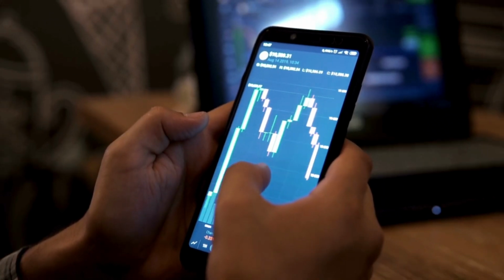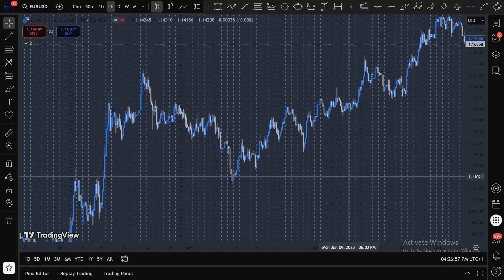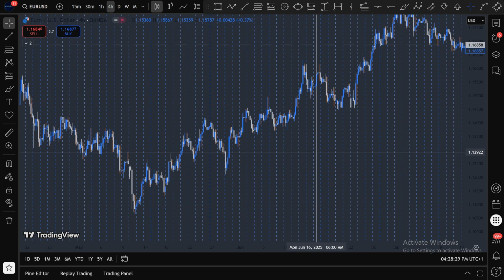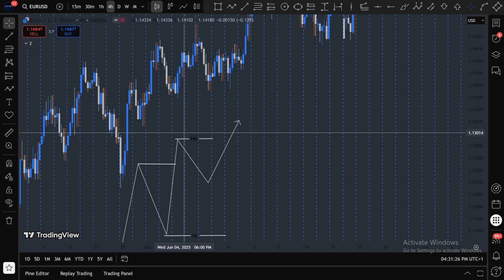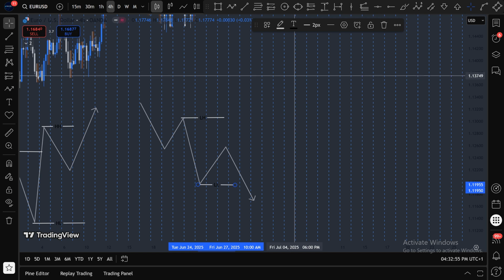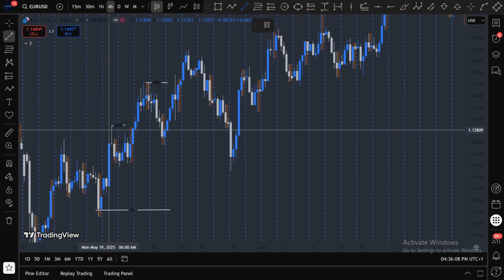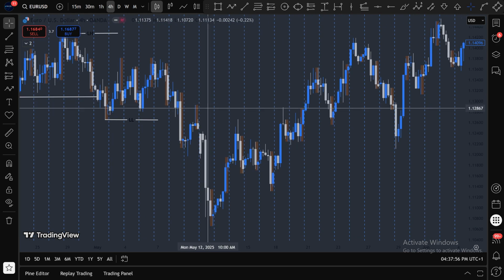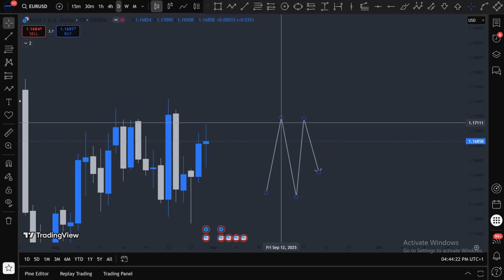WHAT IS MARKET STRUCTURE 2025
Struggling to understand Forex charts? 🤔
In this video, I break down Market Structure — the foundation of every Forex trade.

You’ll learn:
✅ How to identify Higher Highs (HH), Higher Lows (HL), Lower Highs (LH), and Lower Lows (LL)
✅ How to spot trends vs ranging markets
✅ How this simple concept can transform your trading

By the end, you’ll read the market like a pro — without relying on fancy indicators.

⚡ Motto: For every candle formed, there’s a story to tell.

👉 Join our FREE Telegram for signals & updates: [Your Telegram Link]